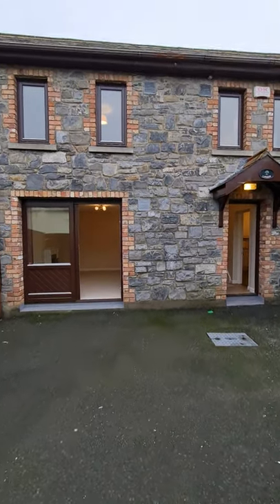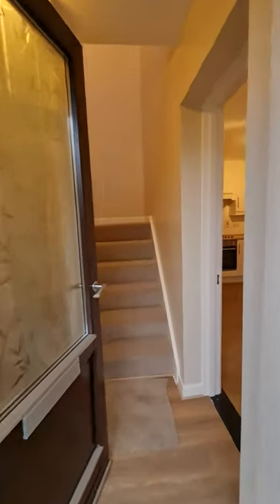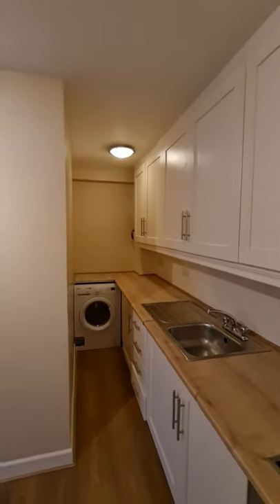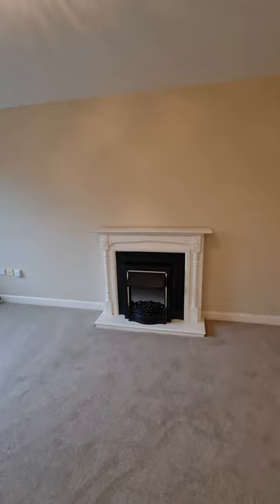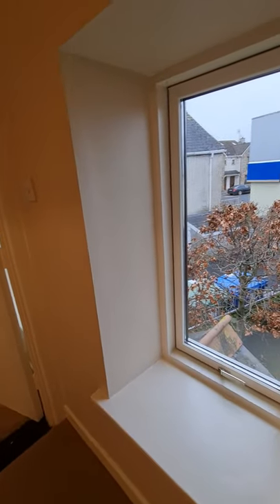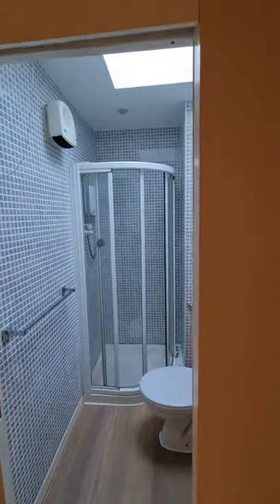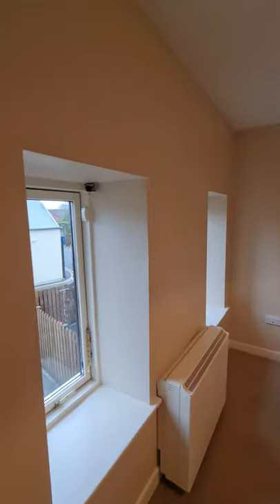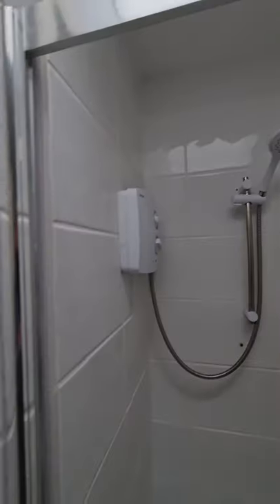Linden, Church Street, Kilcock, Co Kildare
Leinster Property present this spacious 2 bed town house for sale in the centre of Kilcock Town.

for further details.